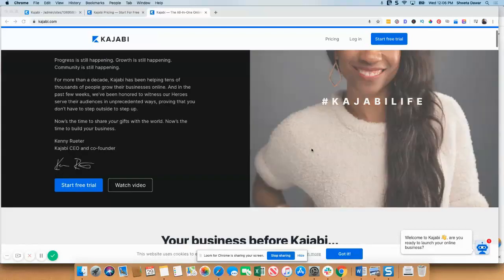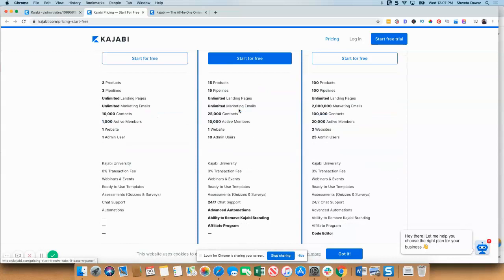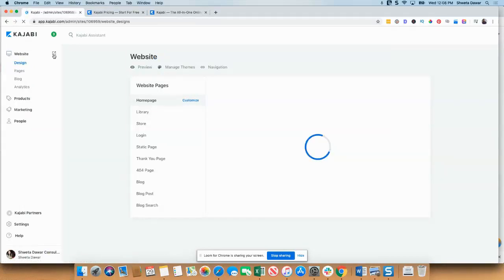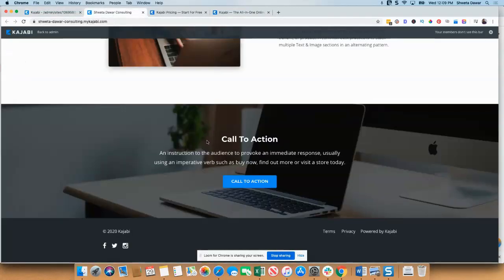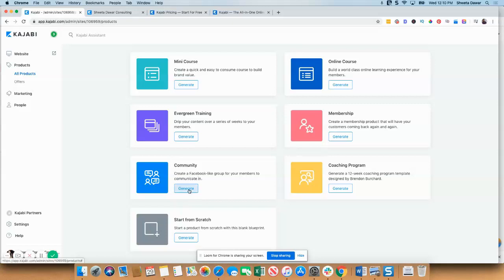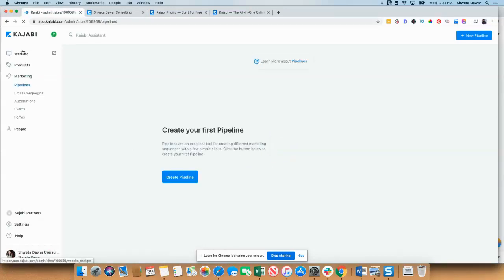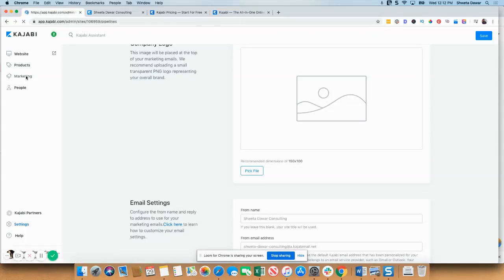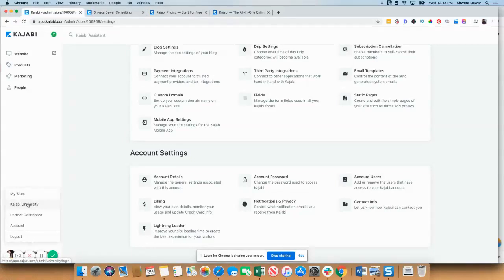Kajabi Review 2021 : Is Kajabi the right platform for your business?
In this video, I am sharing my review of Kajabi, an all-in-one marketing platform.

You can use Kajabi to build pages, membership sites, host courses, communities, send emails and more.

Kajabi has a mobile app which is helpful for learning on the go.

Come hang out with me on Instagram where I share daily marketing tricks and strategies